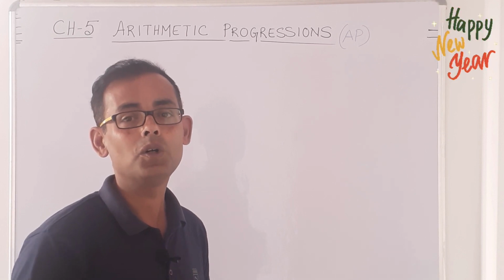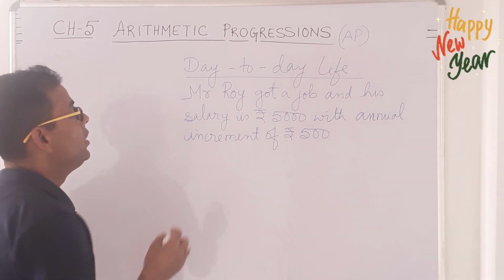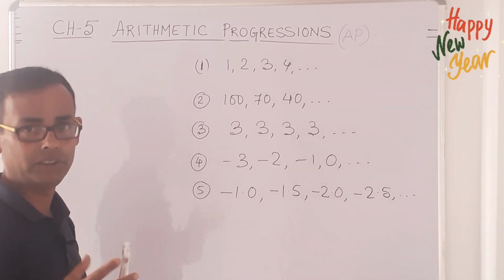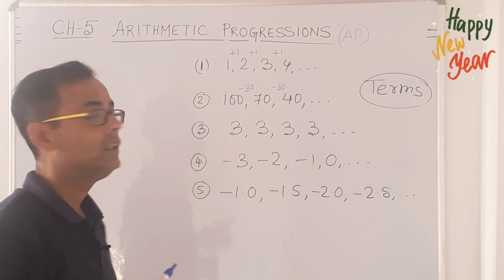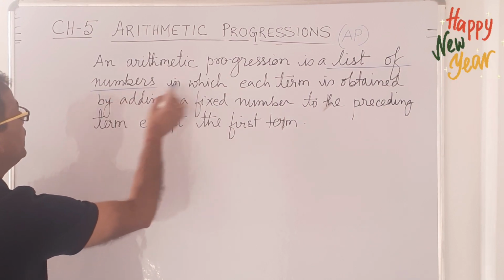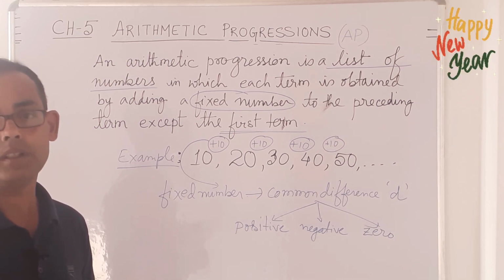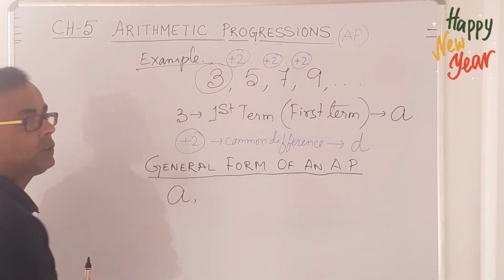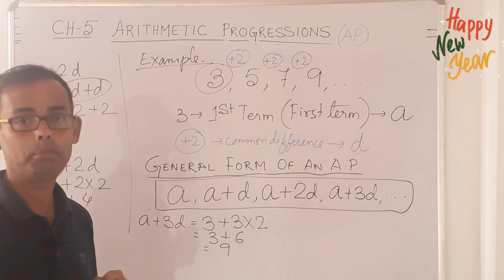Class:10 Arithmetic Progressions || Introduction (Part 1) || NBSE/CBSE/NCERT Syllabus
Hi,
In this video I tried to explain the basic concepts of Arithmetic Progressions. I hope my teaching will be helpful to the students.